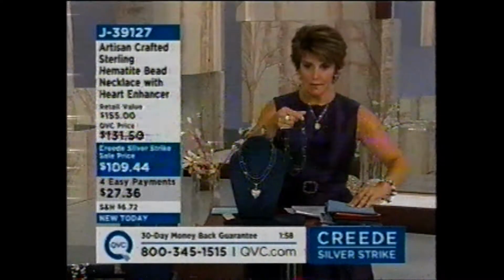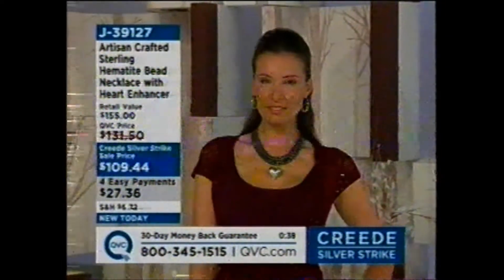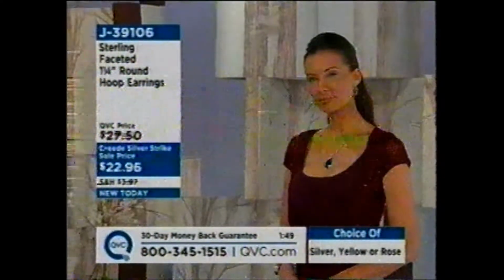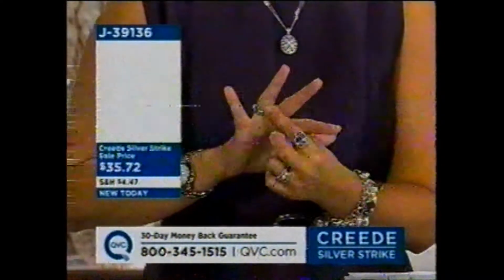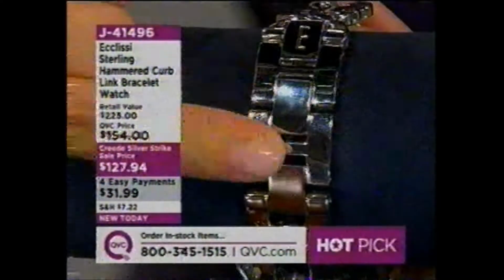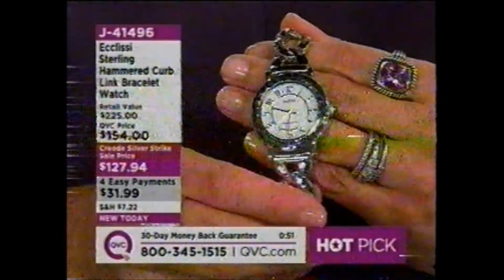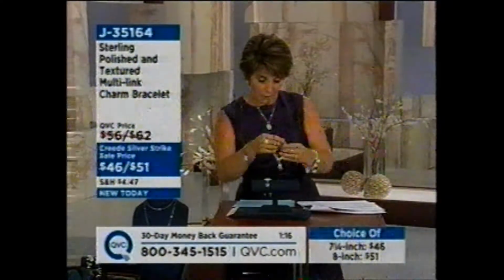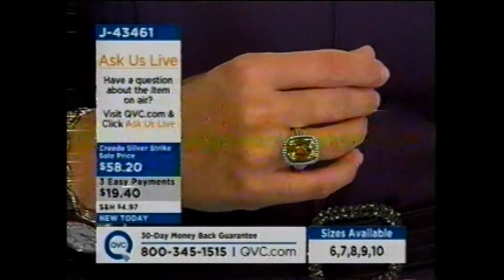Creede Silver Strike 2008 with Jill Bauer Hour II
QVC's 7th Annual Creede Silver Strike
with Jill Bauer, Staci, and Anne
Thursday, October 2, 2008 9am ET
In honor of the 119th Anniversary of the last great silver boom of the Old West.